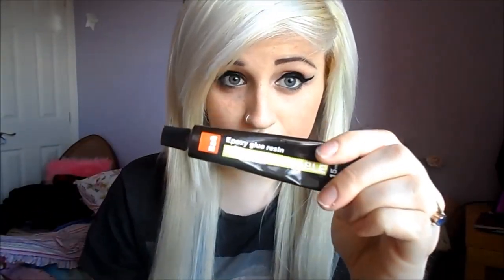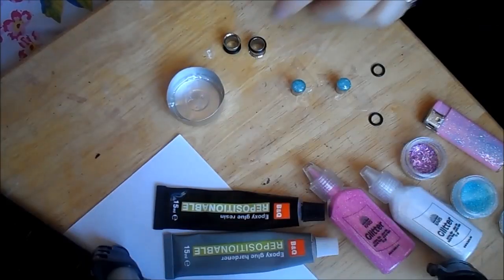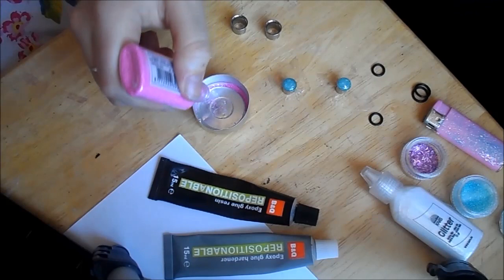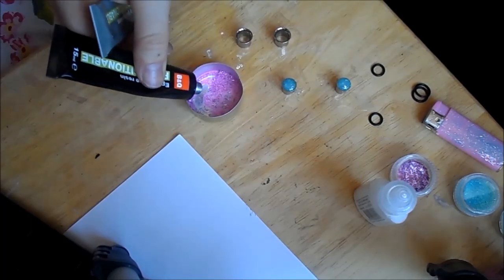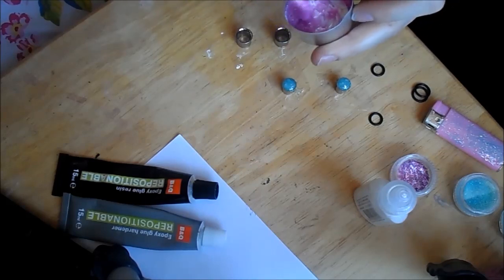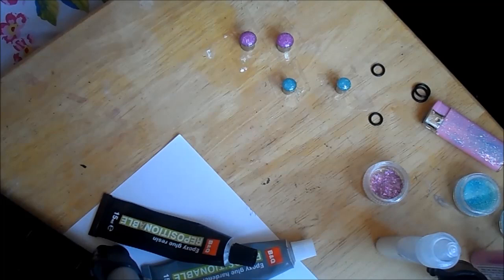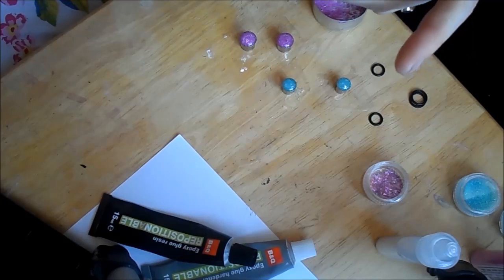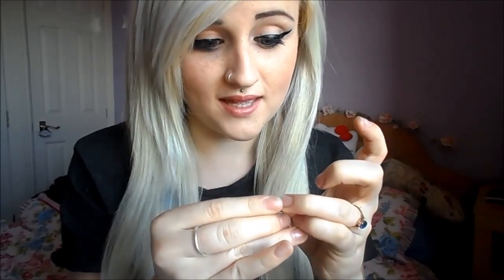How To Make Glitter Plugs!!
tutorial on how to make resin filled steel plugs :)